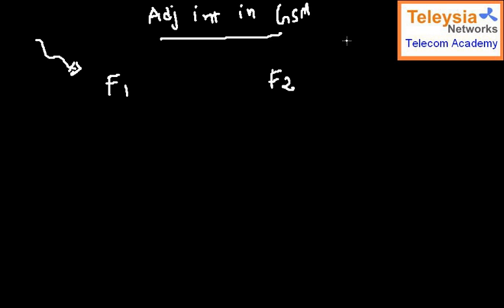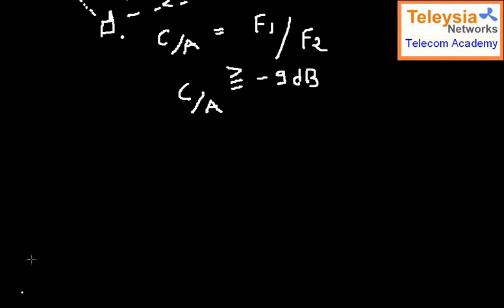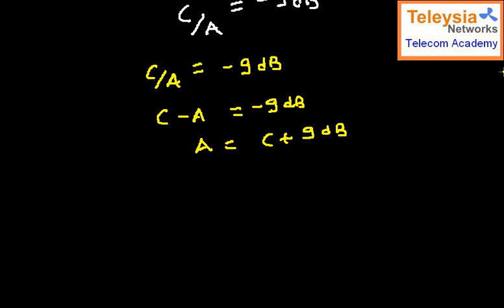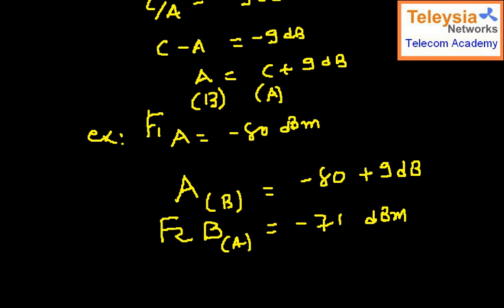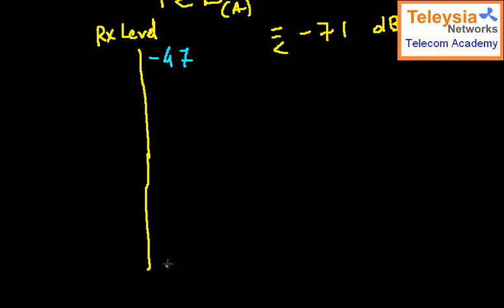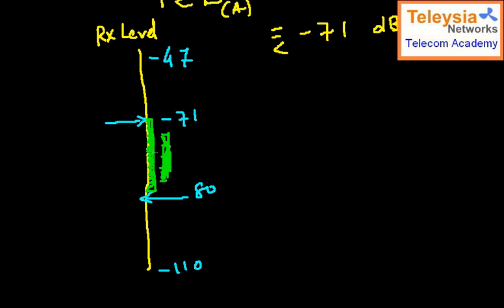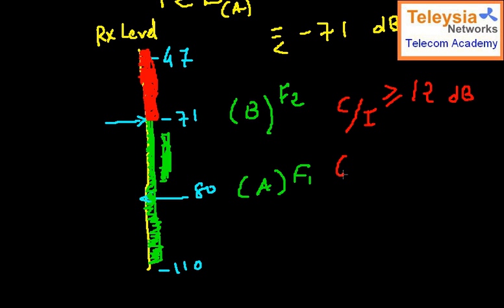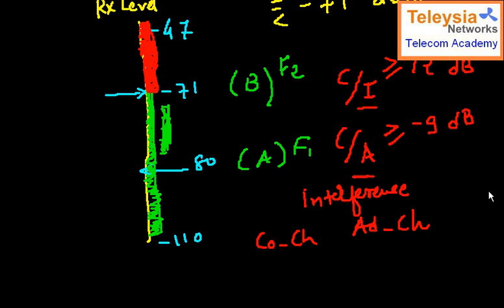Teleysia - GSM Adj Ch interference part 1